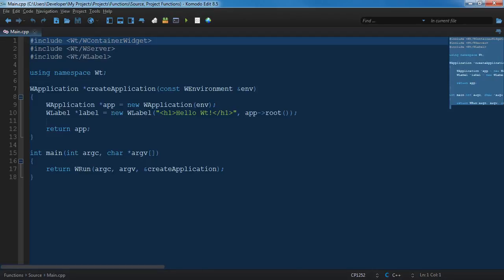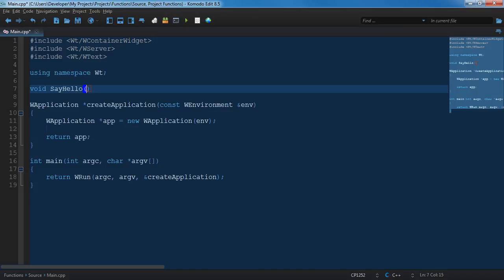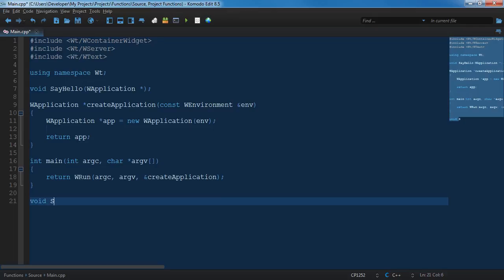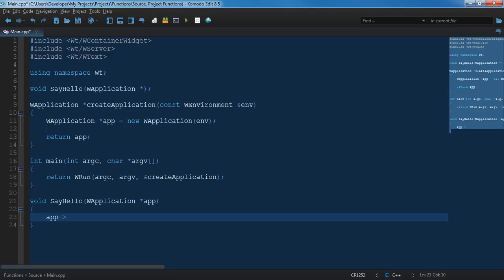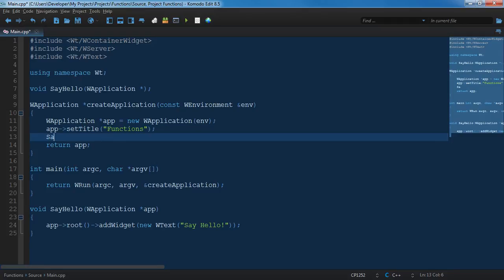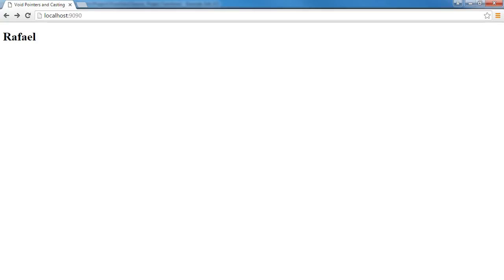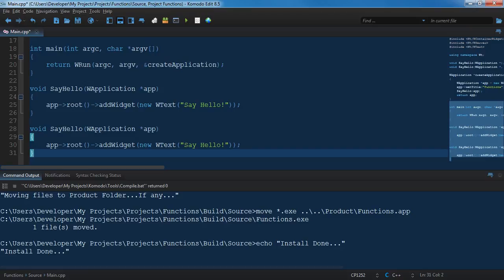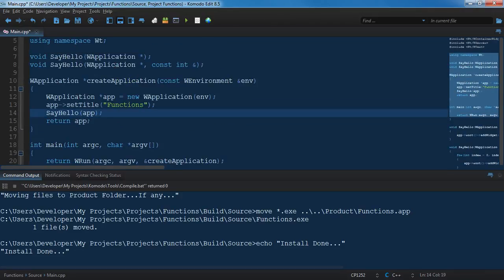0026 Wt C++ Functions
This tutorial explains how to use functions with parameters in Wt C++. We will be using Komodo Edit and MinGW.